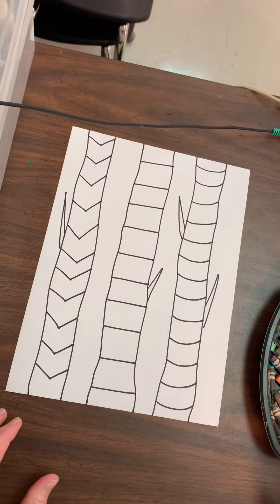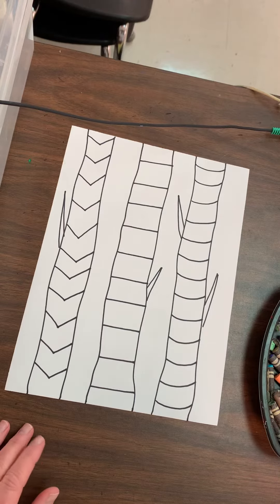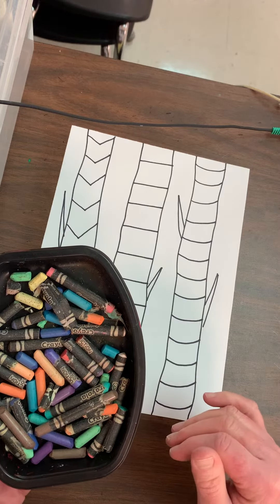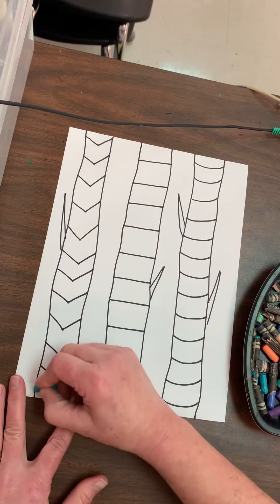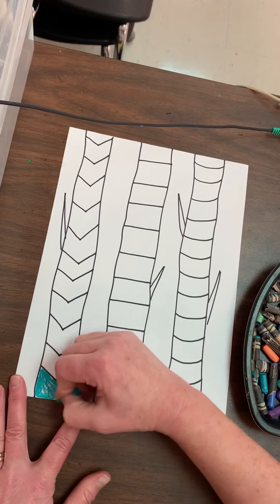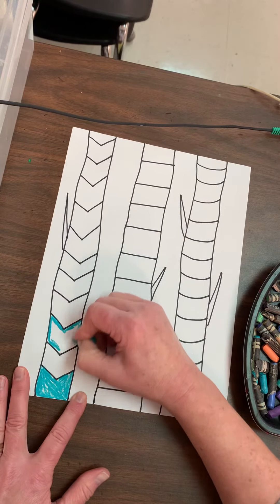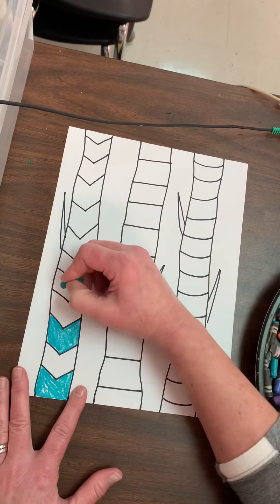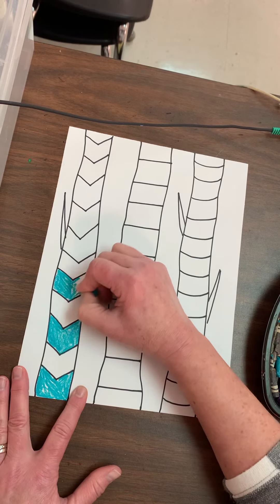K/1 texture pattern trees